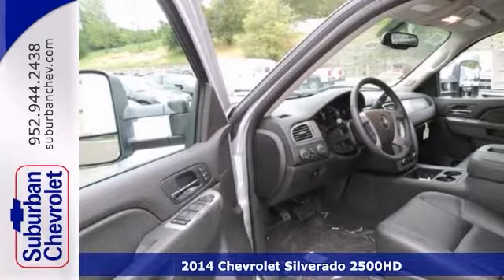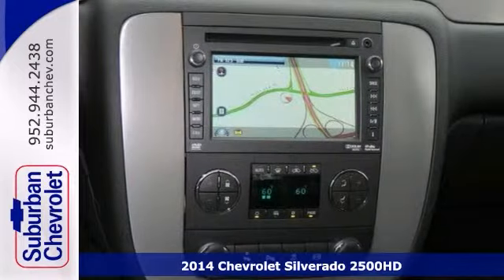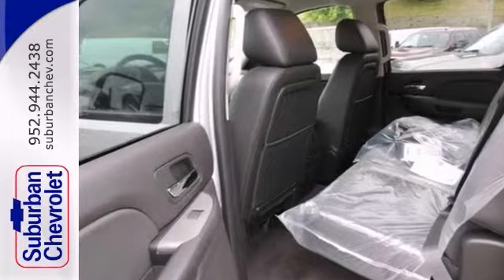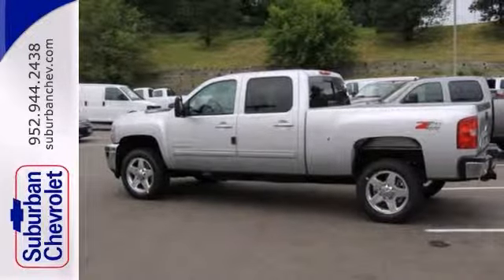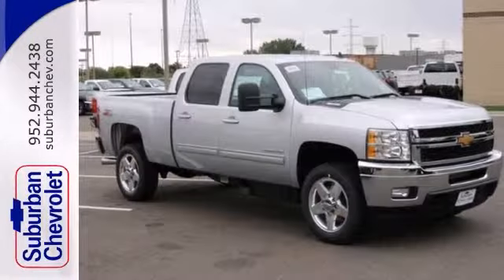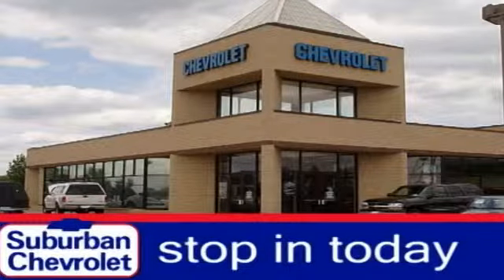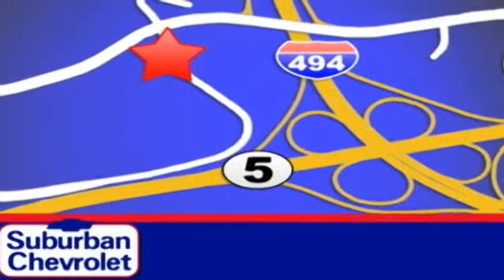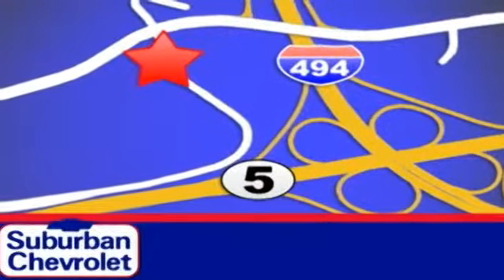2014 Chevrolet Silverado 2500HD Minneapolis St Paul, MN #141038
Year: 2014
Make: Chevrolet
Model: Silverado 2500HD
Trim: 4WD Crew Cab 153.7 LTZ
Engine: 6.6 L 8 Cyl. Cyl.
Transmission: Automatic
Color: Silver
Interior: Black
Stock #: 141038
Heated/Cooled Leather Seats Nav System Premium Sound System Onboard Communications System Flex Fuel Turbo Charged Engine 4x4 LTZ PREFERRED EQUIPMENT GROUP. SILVER ICE METALLIC exterior and EBONY interior LTZ trim. CLICK NOW! KEY FEATURES INCLUDE: Heated/Cooled Leather Seats 4x4 Flex Fuel Premium Sound System Onboard Communications System. MP3 Player Privacy Glass Keyless Entry Steering Wheel Controls Child Safety Locks. OPTION PACKAGES: AUDIO SYSTEM WITH NAVIGATION AM/FM/SIRIUSXM STEREO WITH CD PLAYER 7-inch touchscreen Color Interface Display (CID) 30 gig usable Hard Drive storage space with navigation and voice recognition USB port MP3 playback capability Radio Data System (RDS) speed-compensated volume time shift recordi SEATS HEATED AND COOLED DRIVER AND FRONT PASSENGER FRONT BUCKET includes 12-way power driver and front passenger seat adjusters including 4-way power lumbar control 2-position driver memory adjustable head restraints floor console and storage pockets REAR VISION CAMERA ENGINE DURAMAX 6.6L TURBO DIESEL V8 B20-DIESEL COMPATIBLE (397 hp [296.0 kW] @ 3000 rpm 765 lb-ft of torque [1032.8 N-m] @ 1600 rpm) LTZ PLUS PACKAGE includes (UG1) Universal Home Remote (A60) locking tailgate (PPA) EZ-Lift tailgate (JF4) power-adjustable pedals (UD7) Rear Parking Assist and (S41) Rear wheelhouse liner LPO TRANSMISSION ALLISON 1000 6-SPEED AUTOMATIC ELECTRONICALLY CONTROLLED with overdrive electronic engine grade braking and tow/haul mode SUSPENSION PACKAGE OFF-ROAD includes 35mm deflective disk twin tube shock abso

Address:
12475 Plaza Drive